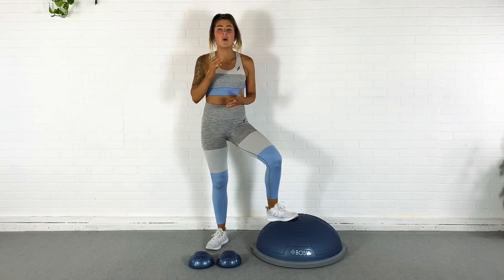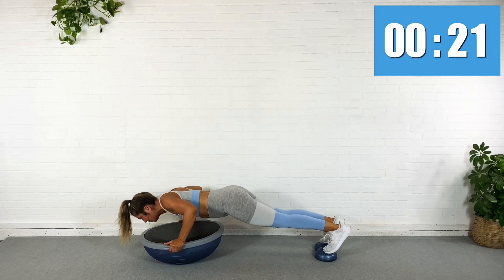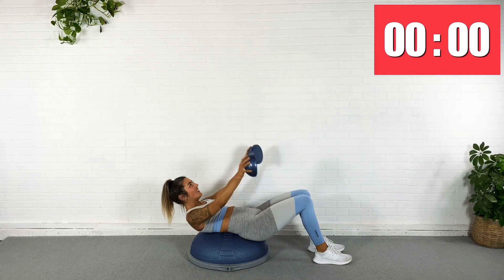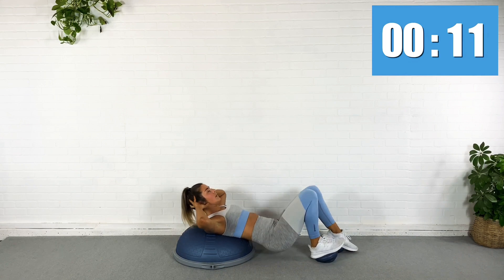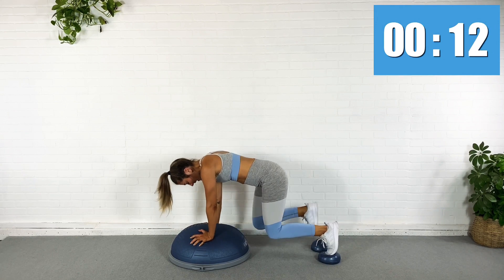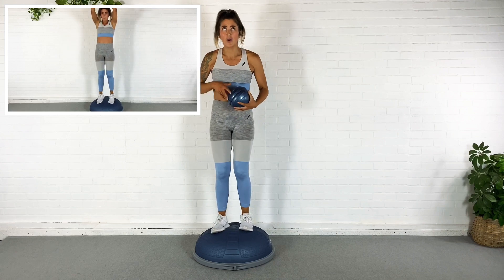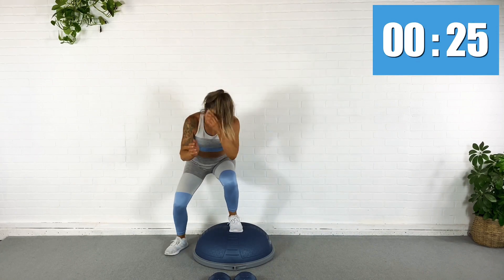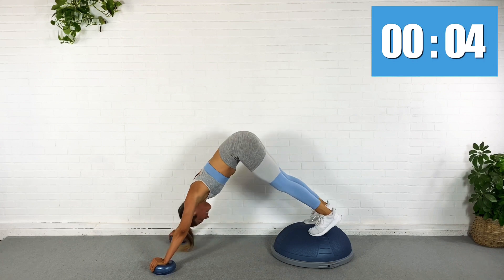Total Body Workout with Bosu! Small Space, BIG Results!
My favorite way to stay hydrated during my workouts is either with plain old water, or with Amino Vital Lemon ACTION BCAAs. Find more info on that here! Save with my code KAITLIN20

Outfit here is from Do You Even
This link automatically saves you 10%

My favorite Vegan protein comes from Steel Supplements and it is SO good! I have it for breakfast every morning! Code TRAINERK saves you 10%